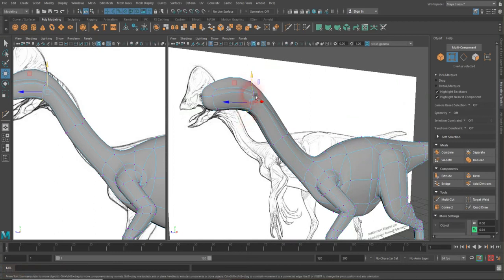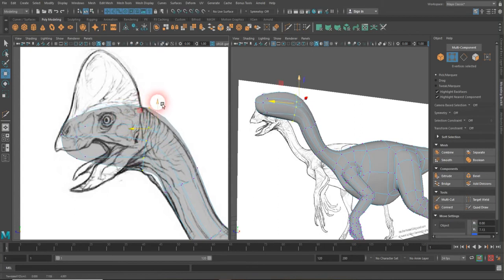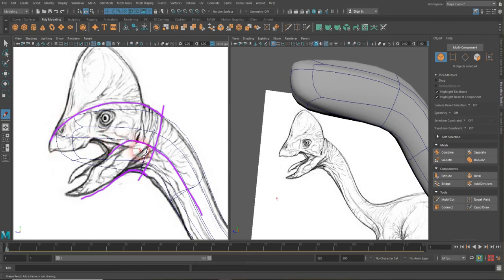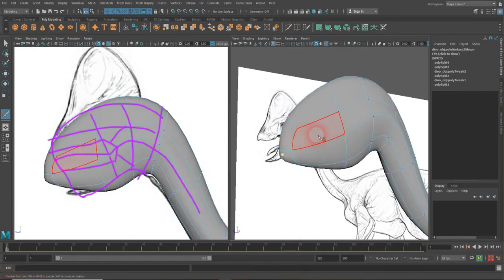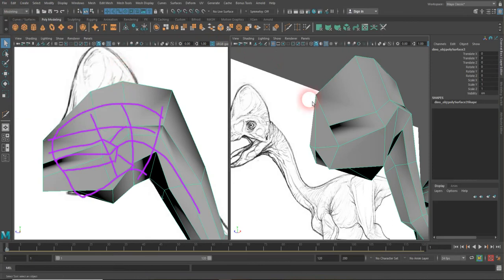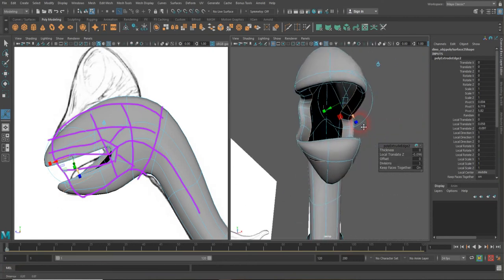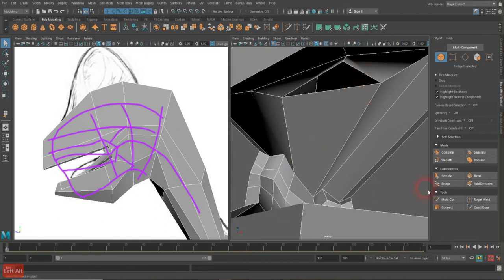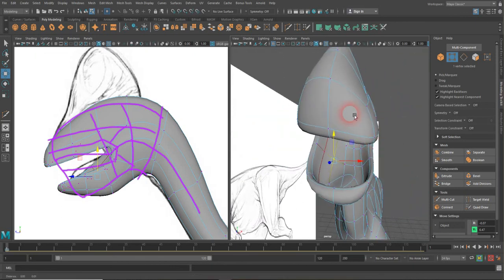06 Dino Head beak